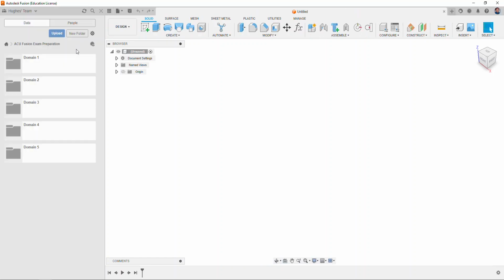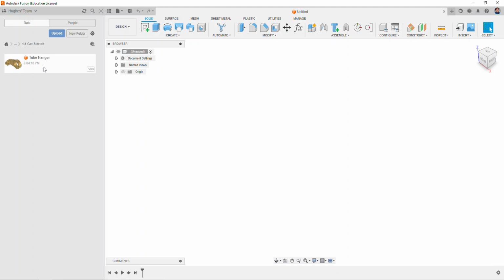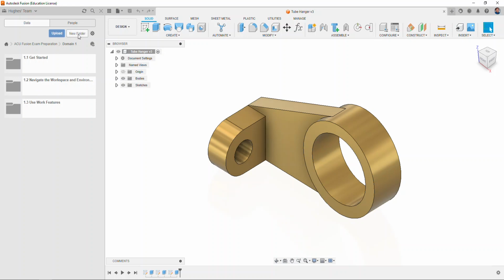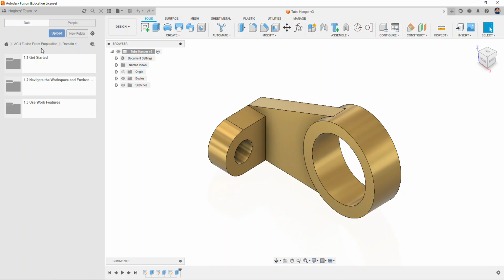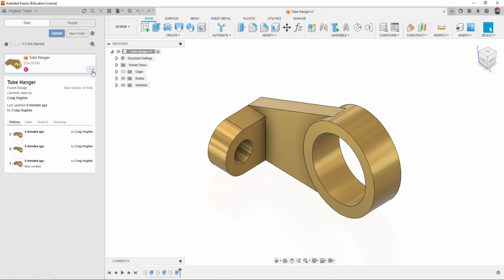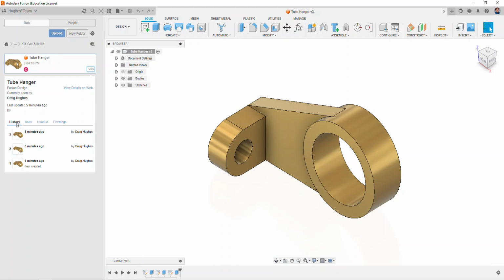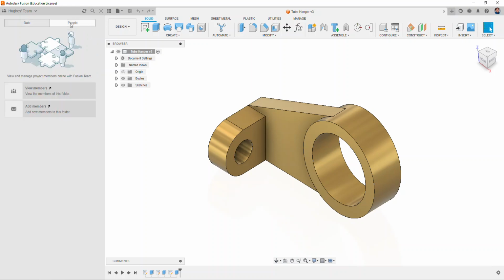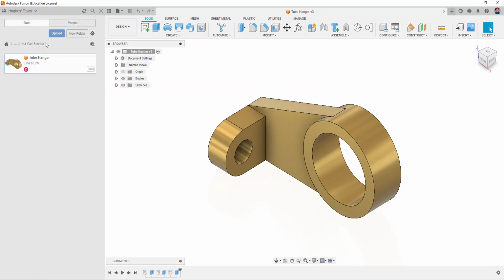1.1.a Navigate the Data Panel